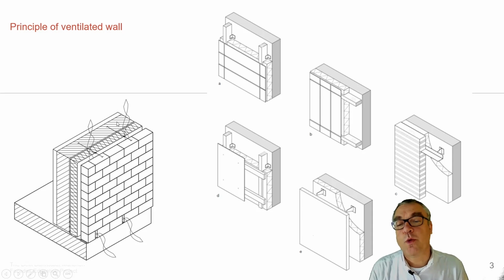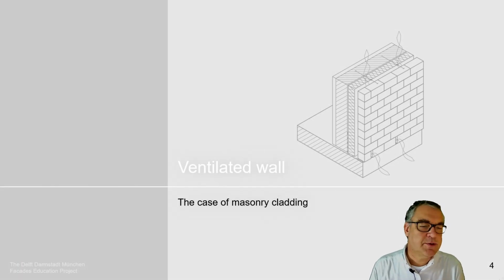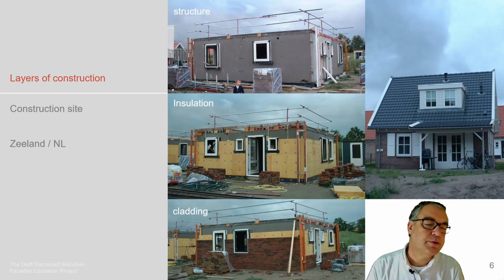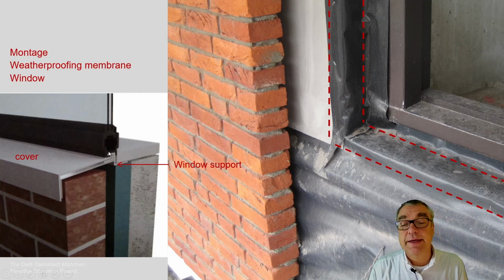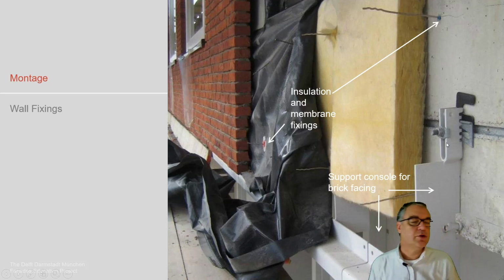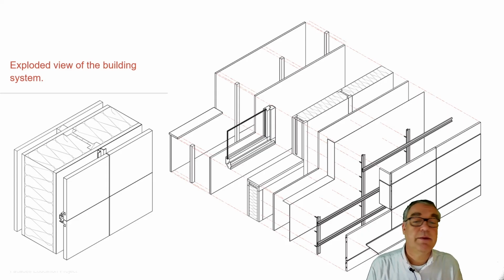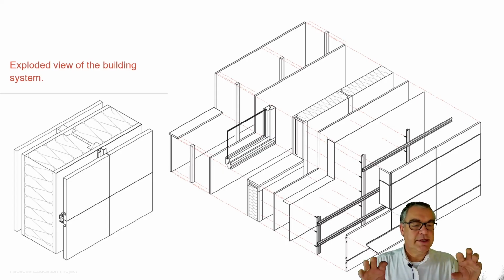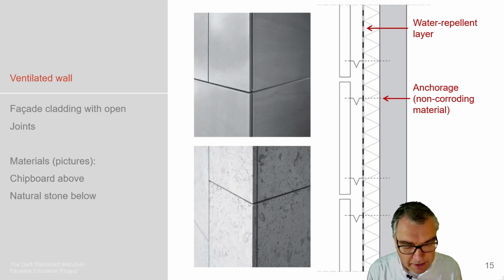PMTF1x_2024_Module_2_4_Ventilated_Cavity_Facades-video